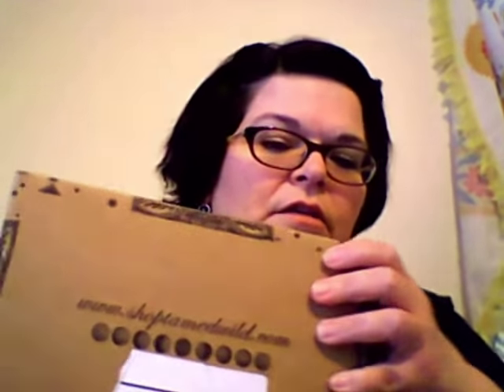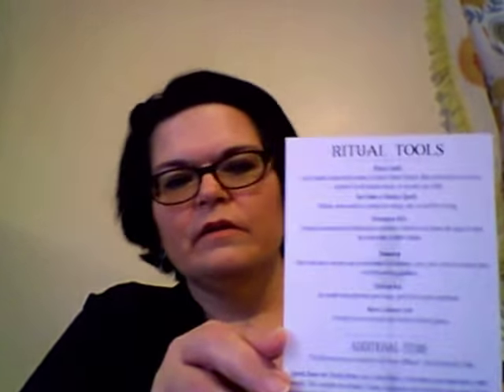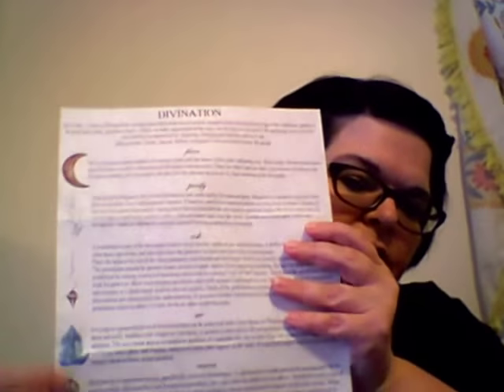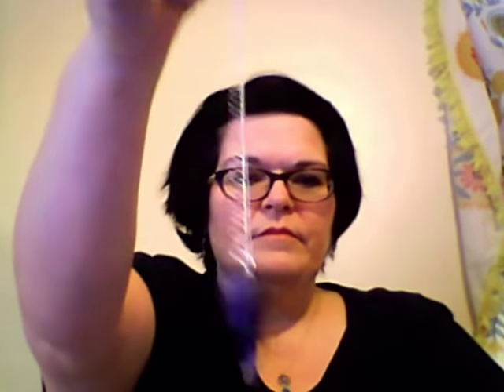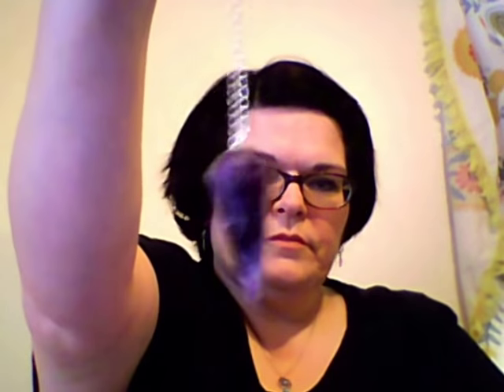House of Rituals by Tamed Wild Apothecary